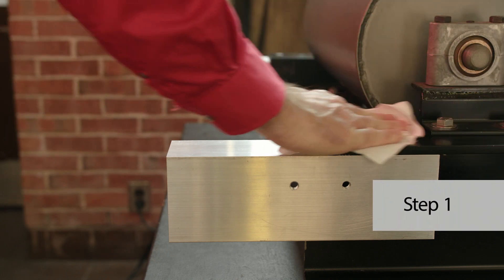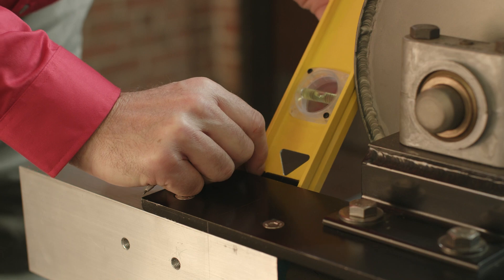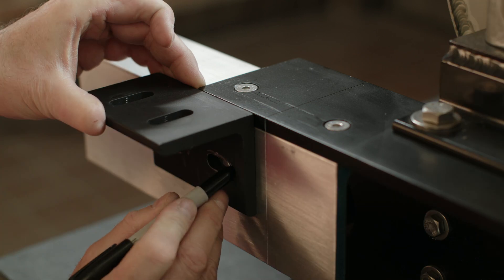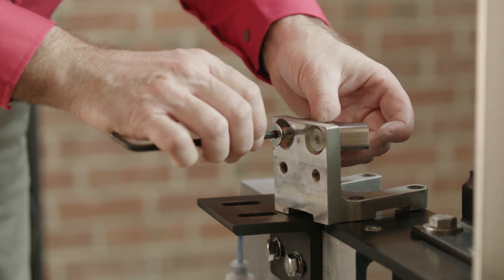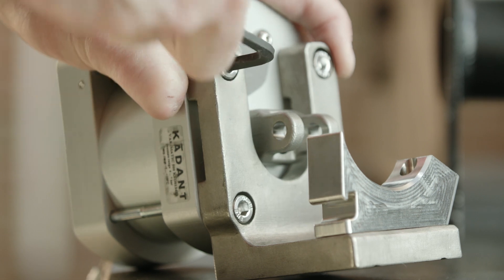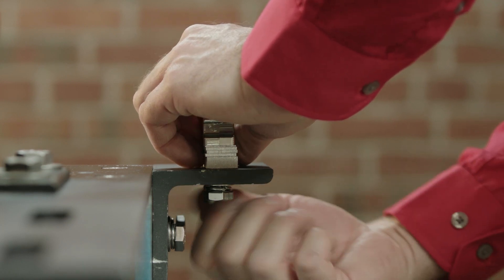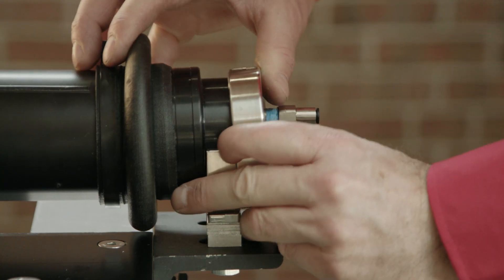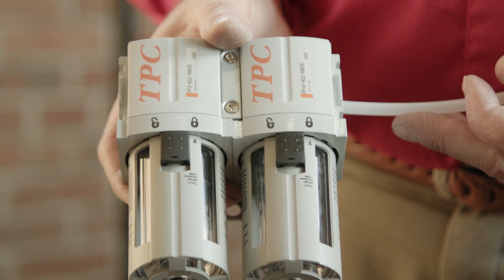How to Install an Oscillating VeriLite™ Roll Cleaner Assembly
This video shows the step-by-step procedures for installing a VeriLite roll cleaner assembly with the Varimatic™ 500 oscillator. The patented VeriLite™ roll cleaner assembly provides compact scraper technology for various industrial process roll applications to improve uptime and reduce maintenance costs. Refer to product installation manual for additional information.